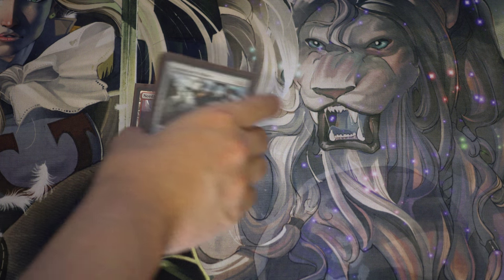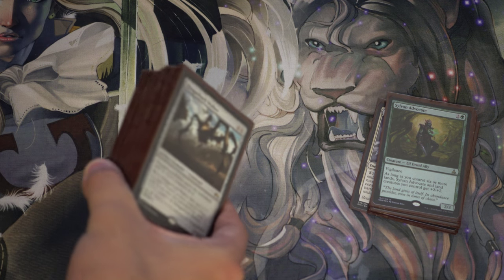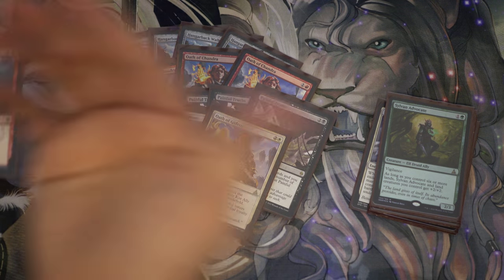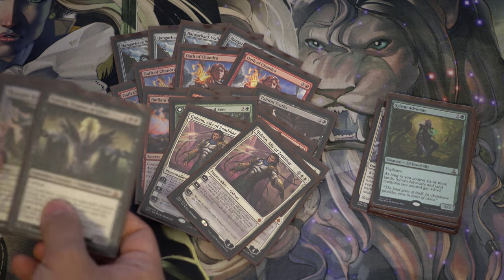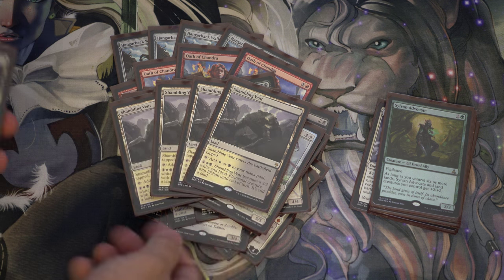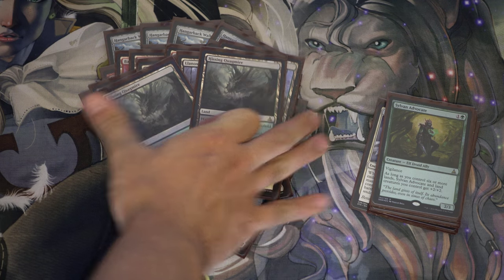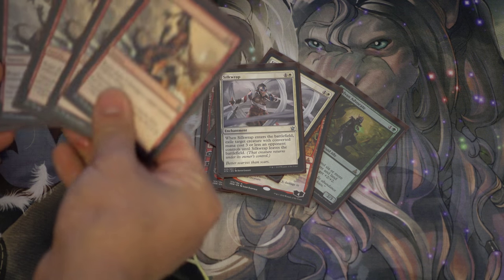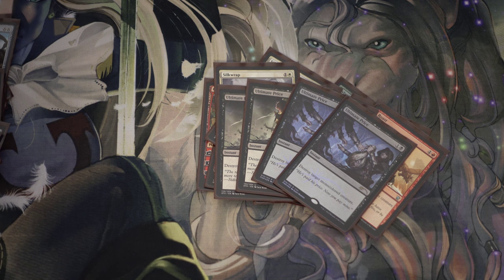Planeswalkers Love Eldrazi Standard Deck Tech 4K